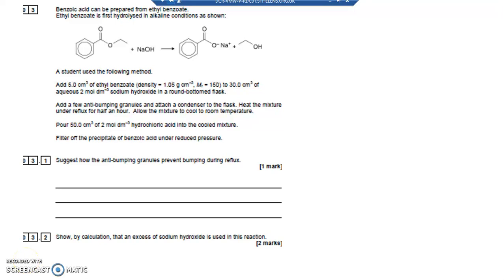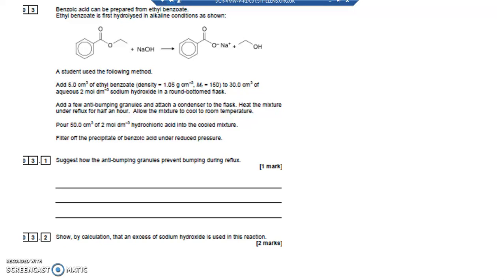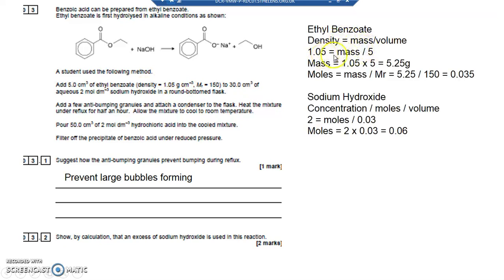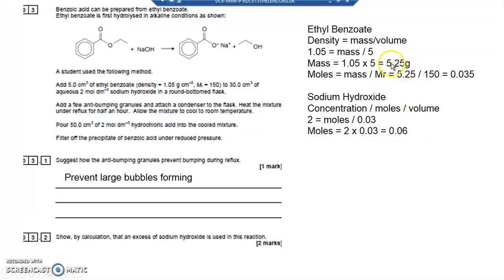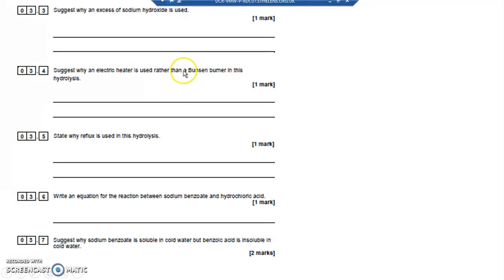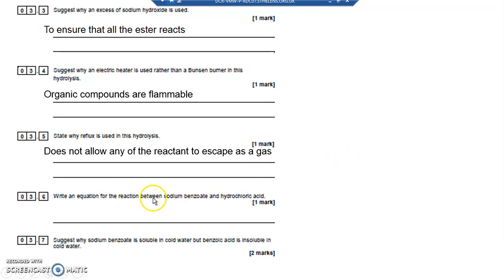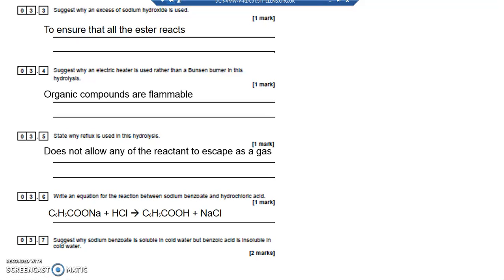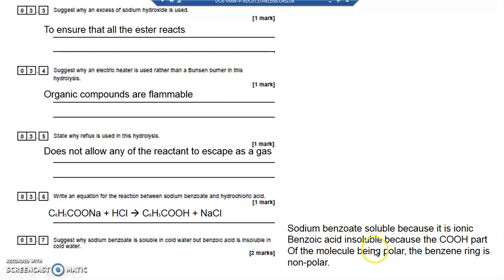A Level Paper 3 2017 Q3 1,3 2,3 3,3 4,3 5,3 7,3 7